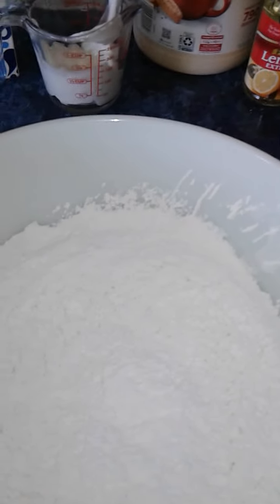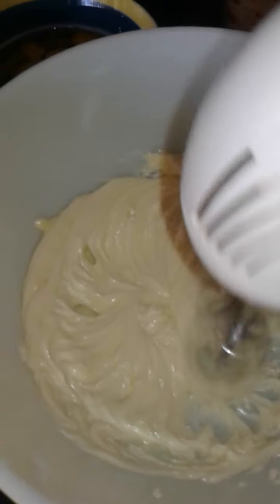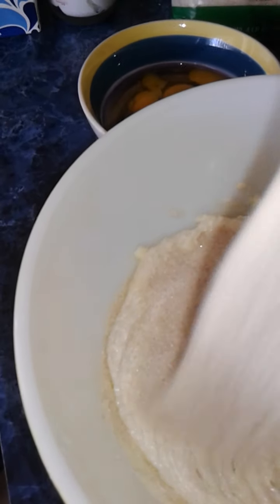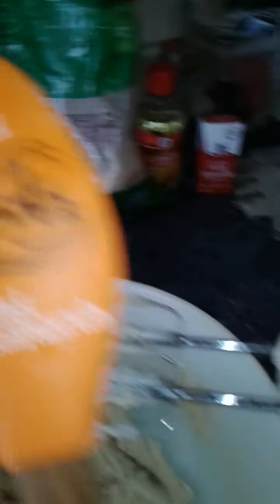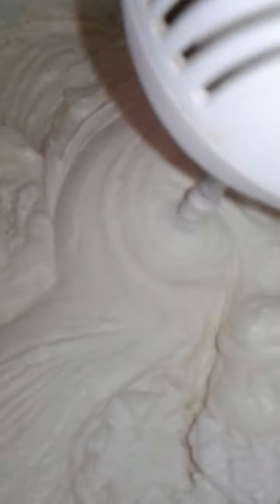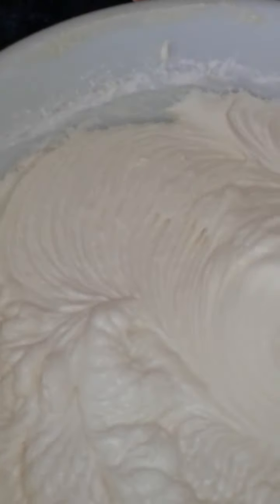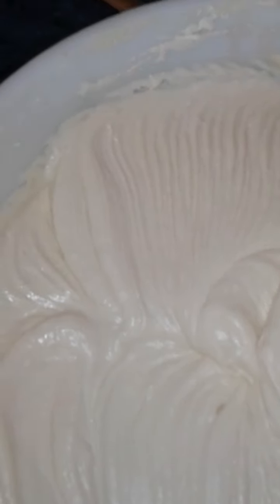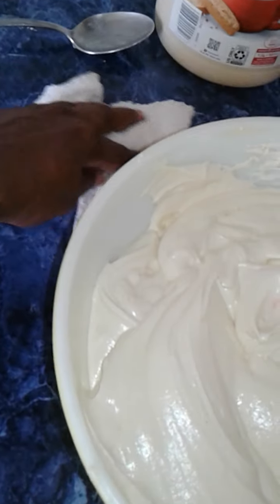Recipe for Cake Mixing